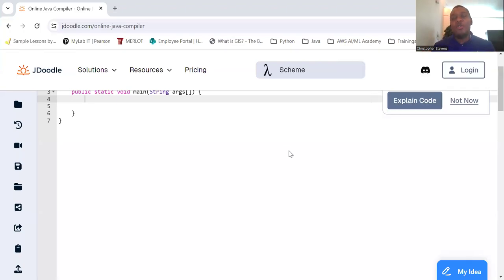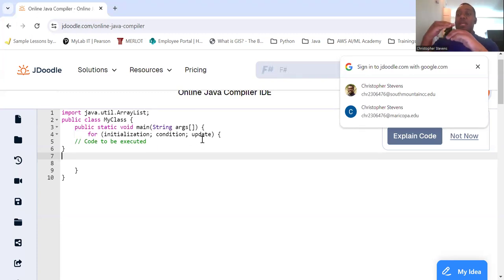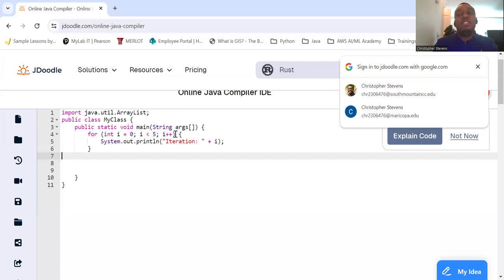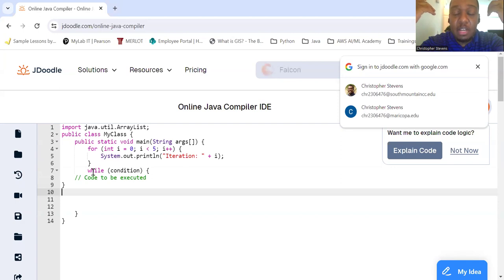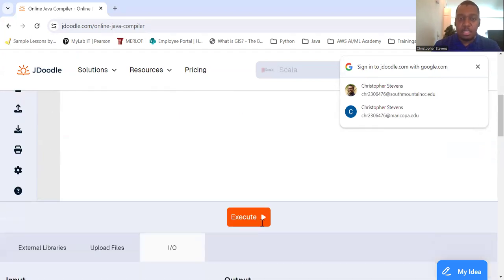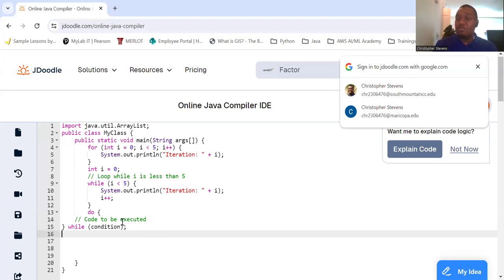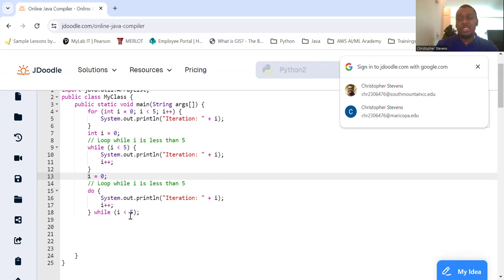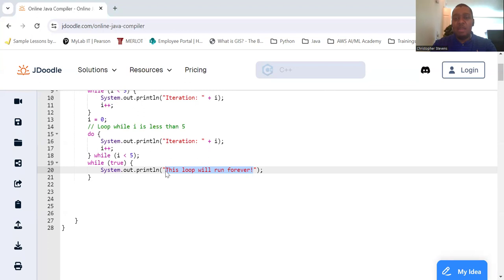Introduction to Loops in Java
Today, we’re going to dive into one of the fundamental concepts in programming: loops. Loops are essential for performing repetitive tasks efficiently in Java. Let’s explore the basics of loops and how to use them.